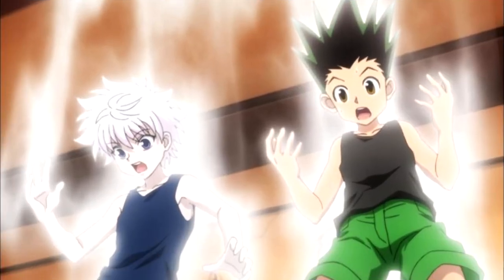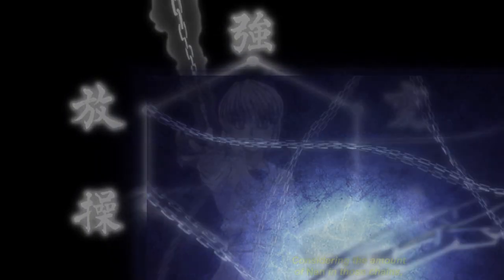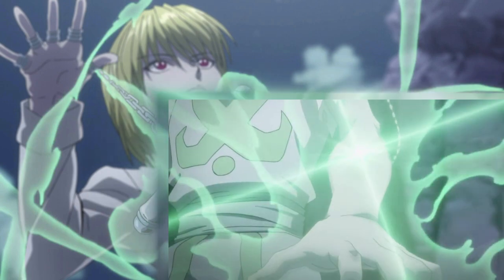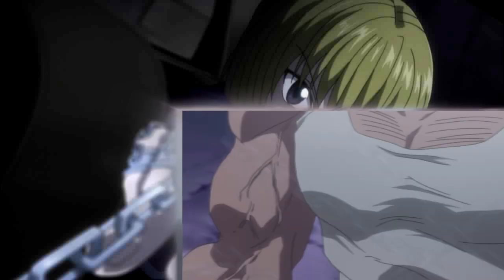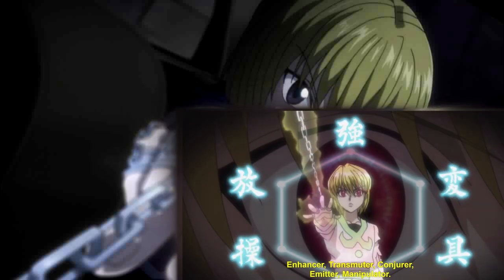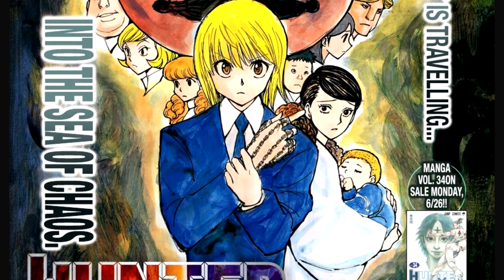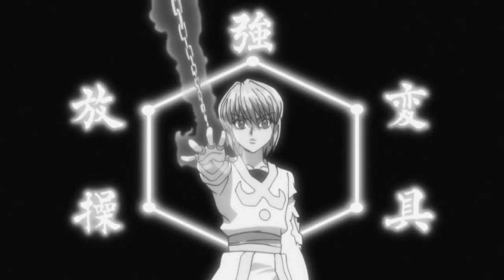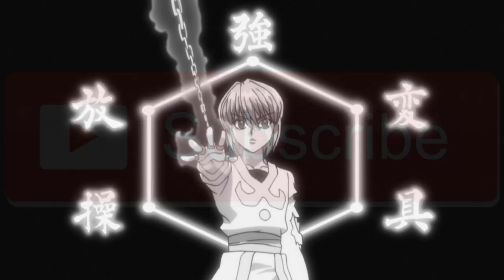Kurapika's Abilities EXPLAINED - Hunter x Hunter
There are some really interesting Nen abilities in Hunter x Hunter. One of my personal favorites is Kurapika's. There's so much interesting lore and backstory behind it, and with the reveal from the manga, there's a lot to talk about. So, what I want to do in this video is explain Kurapika's abilities.

-- MUSIC USED --
| HXH 1999 - Kurapika's Piano |
| HXH 1999- Kodou no Sakebi |
| HXH 1999 - Konpaku no Elegy |
| HXH 1999 - Uvogin vs Kurapika |